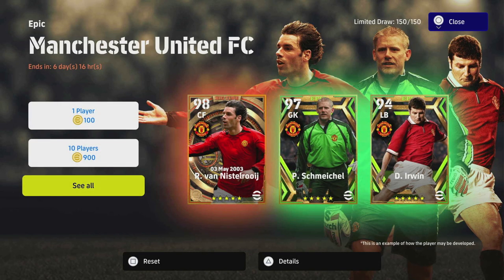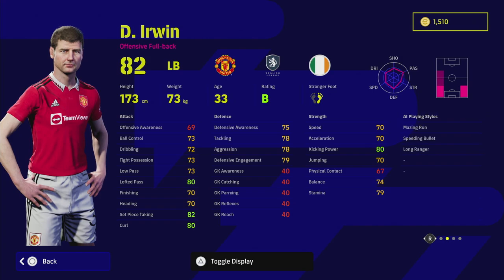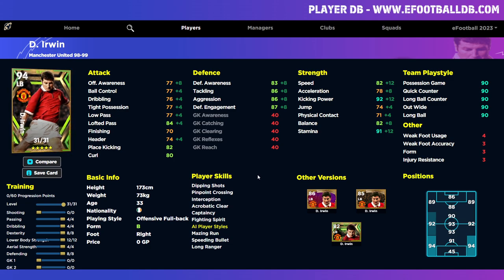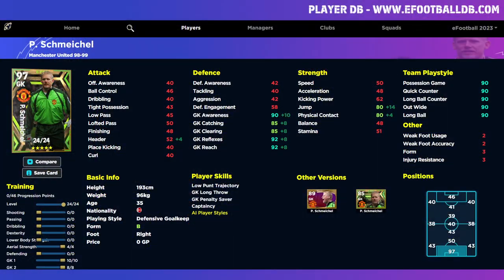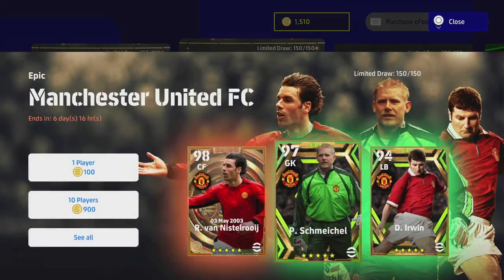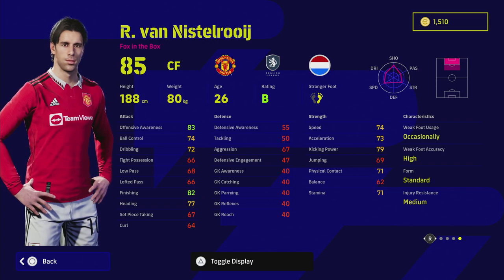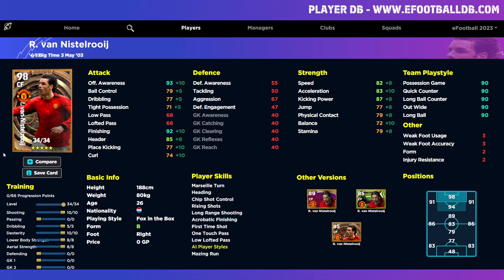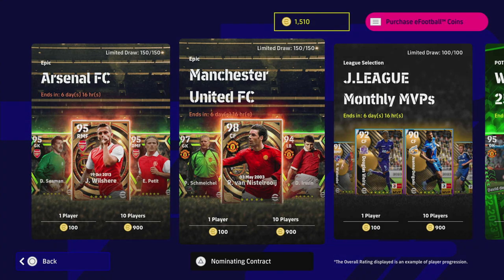eFootball 2023 | MAN UNITED EPIC PLAYERS REVIEW